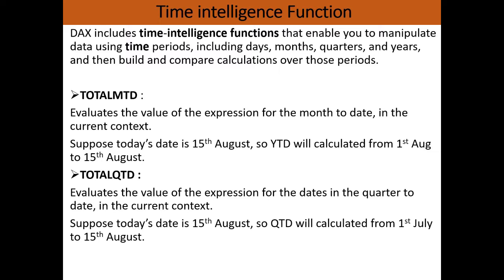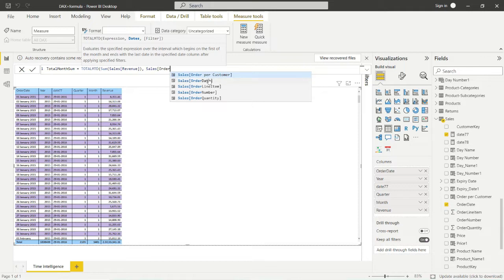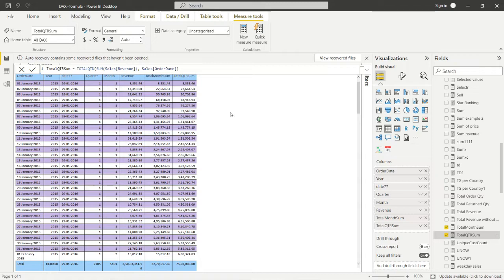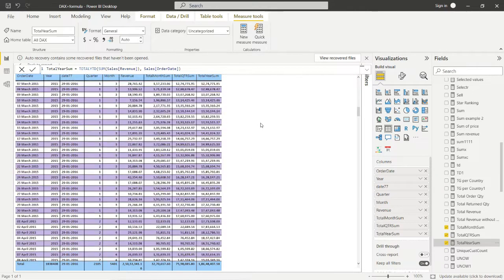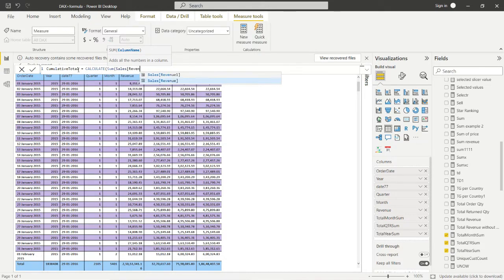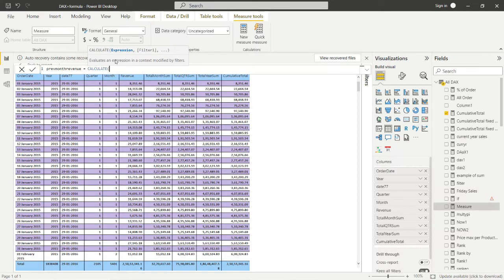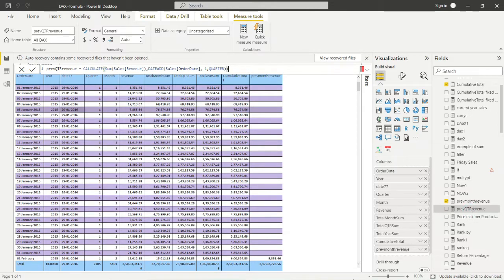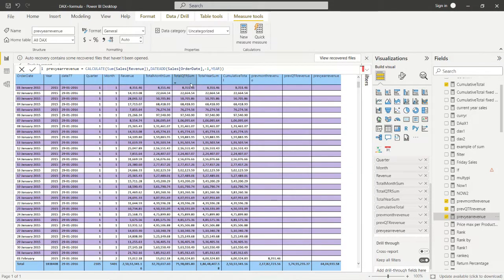4.10 Time intelligent function in DAX | Power BI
This video explain about time intelligent function in DAX. After watching full video you will learn below concepts
1. calculate MTD
2. Calculate QTD
3. Calculate YTD
4. Calculate CUMULATIVE TOTAL
5. Previous month sale
6. Previous quarter sale
7. Previous year sale